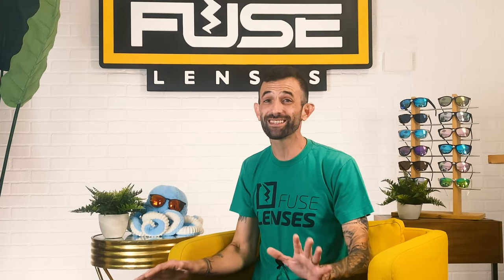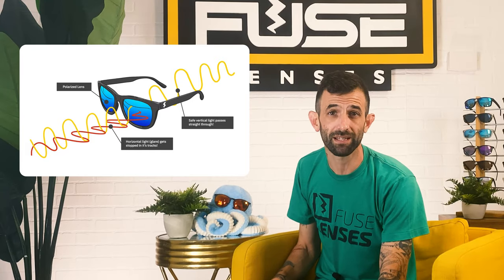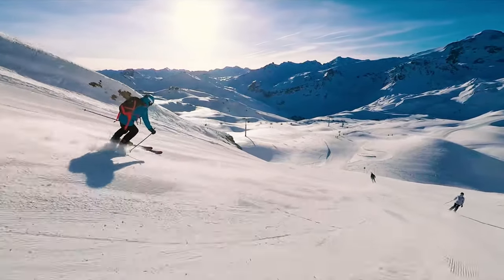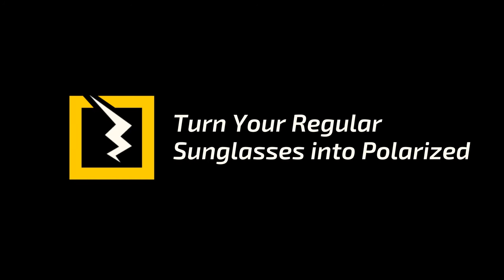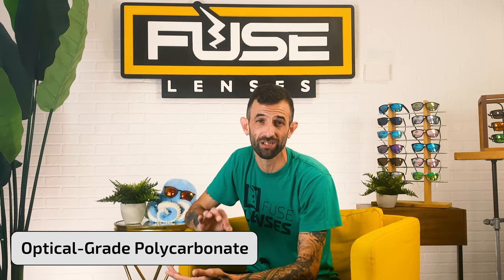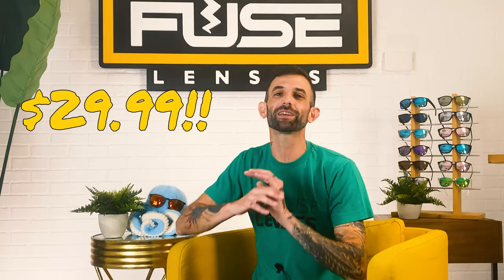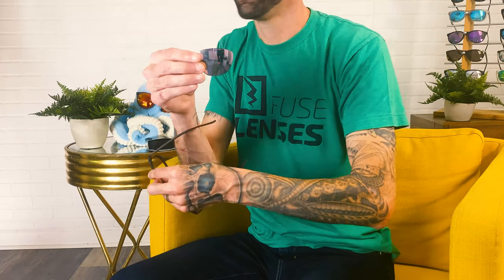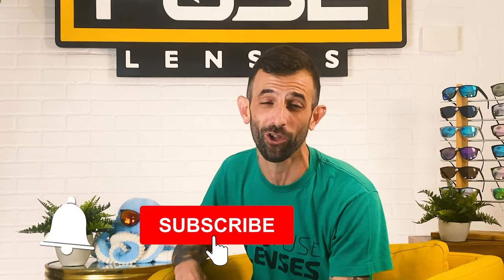How to Turn Normal Sunglasses Into Polarized + Lens Replacement Tutorial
Learn how to turn regular sunglasses into polarized sunglasses for under $30. In this video, Eric discusses the basics of polarized lenses, how they work, and demos how to easily turn your normal lenses into polarized lenses with Fuse Lenses.

If you have any questions about polarized sunglasses, Fuse Lenses, or our replacement lenses, leave them in your comments below!

To get your own polarized lens replacements or additional lenses for your brand-name sunglasses,

If you don’t find your style, we also have custom lens replacements options.

Timestamps to navigate you through the video:
00:00 Intro
00:54 Why get polarized lenses and how polarized works
02:00 How to turn regular sunglasses into Polarized
03:29 Lens replacement tutorial

Check out the videos on our channel and drop a comment, we would love to chat!